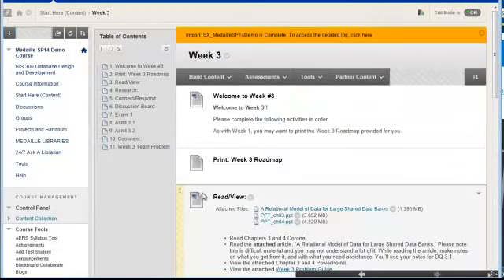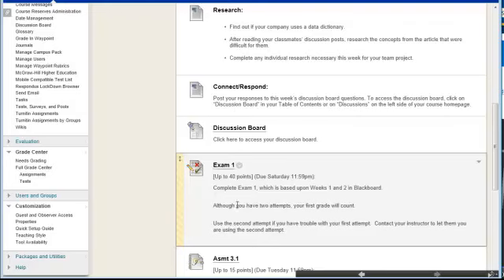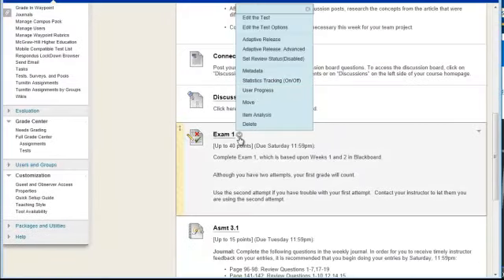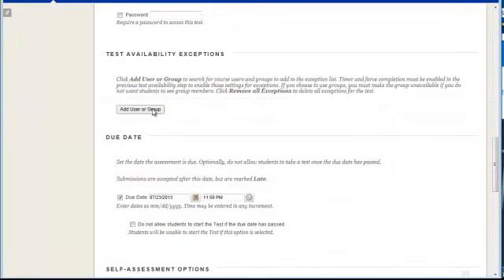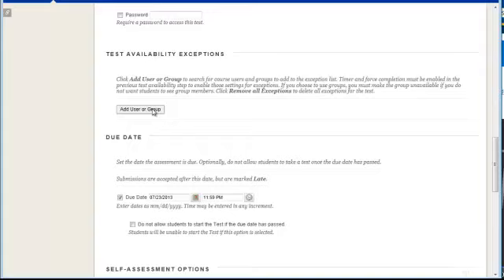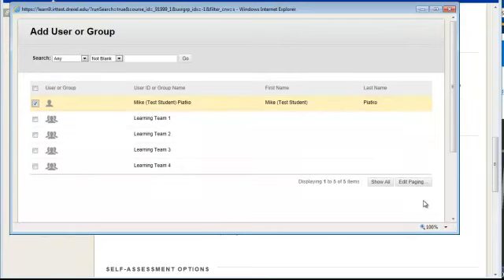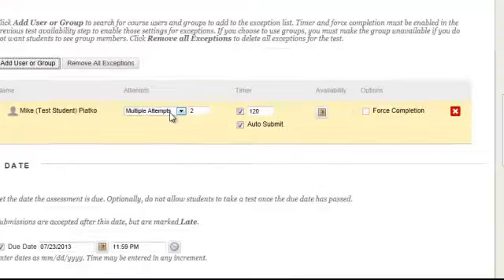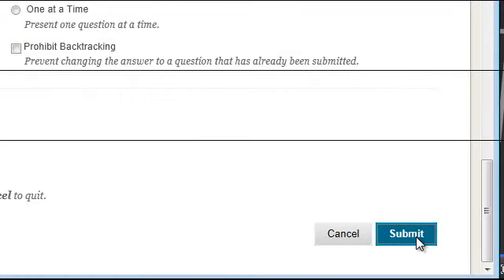Give Extented Time For Tests In Blackboard